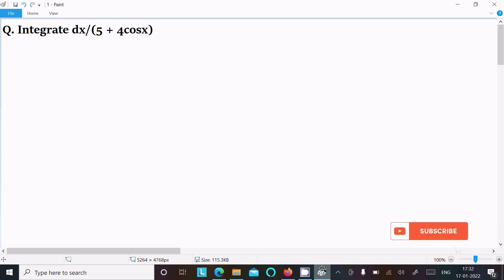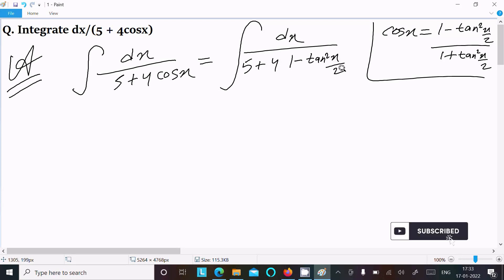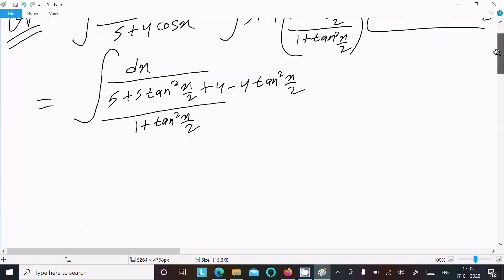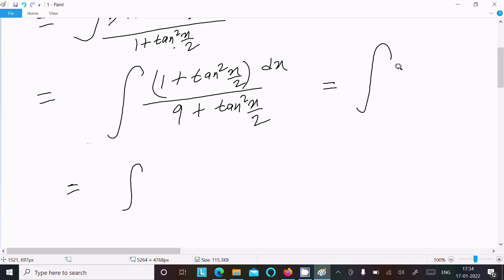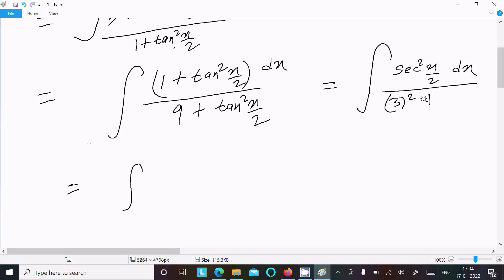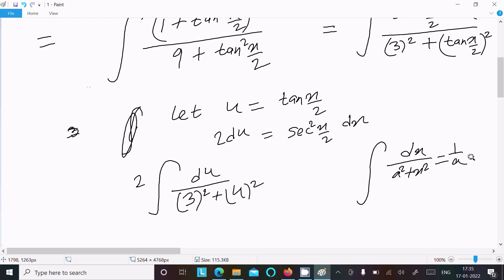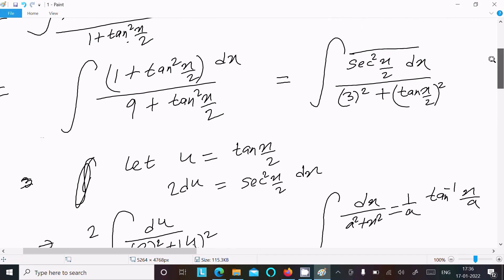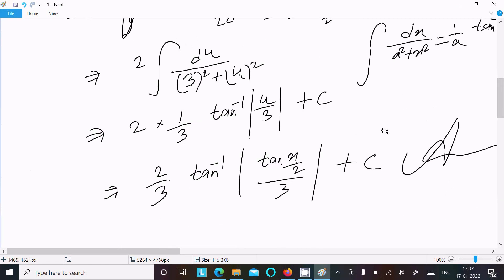Find Integral of dx/(5 + 4cosx)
Integrate dx/5 + 4cosx
integrate dx/5+4cosx
Integrate dx/(5 + 4cosx) ​
integral 0 to 2pi dx 5+4cosx
integration of dx/5+4cosx
integral of dx/5+4cosx